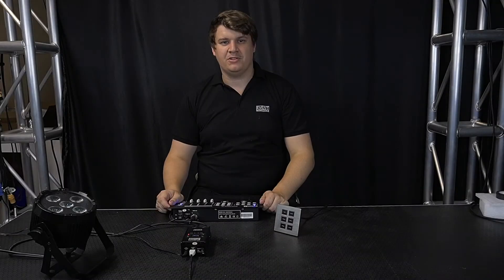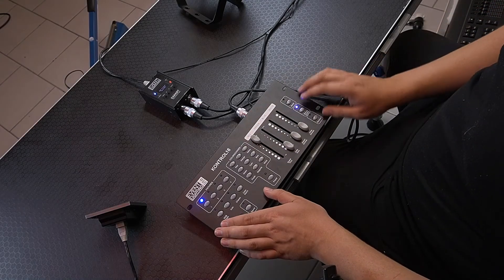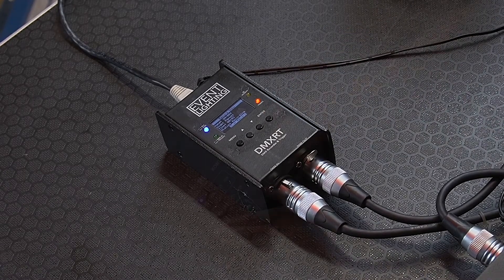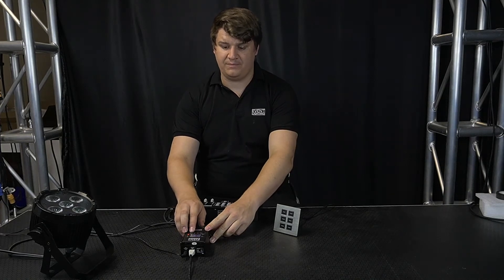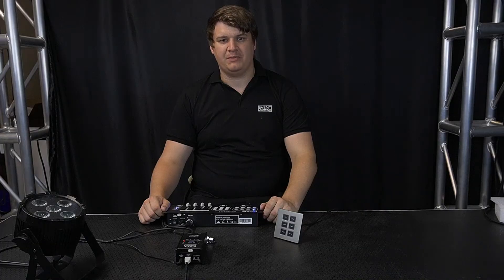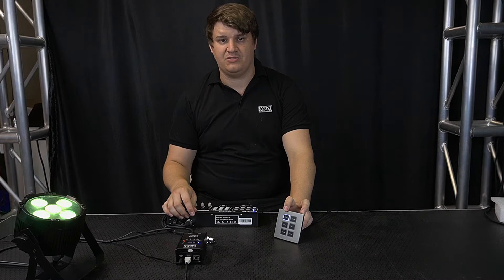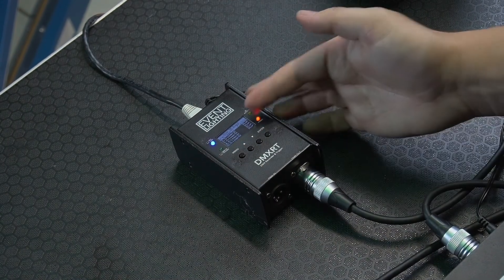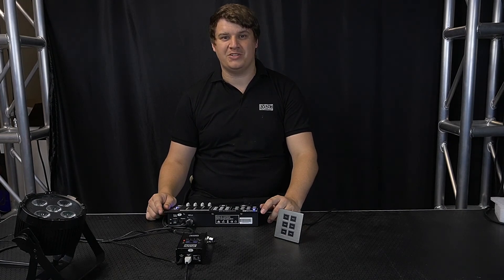Event Lighting - How to use DMXRT Recorder/Trigger with DMXRTWALL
Learn how to setup the DMXRT recorder and trigger and record a show using an external DMX controller. Connect the DMXRT to DMXRTWALL and trigger shows externally with manual and automatic triggers.

The DMXRT is a DMX recorder and trigger which can be used to store and playback any show or scene from the included microSD card. The recording feature works through the 3 pin DMX input. It is able to store scenes and playback once or on loop. The unit is also capable of on-board configuration to trigger up to 6 shows through RJ45, using the DMXRTWALL, its companion 6 button wall plate.